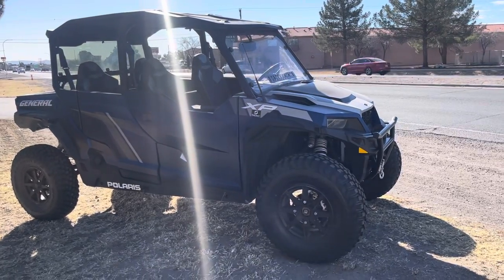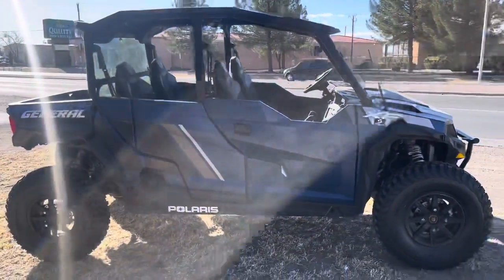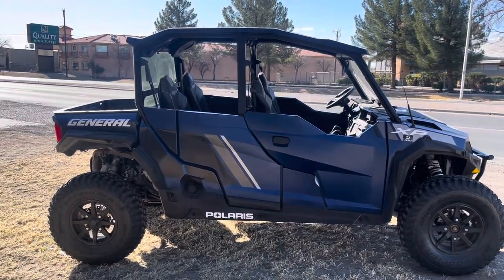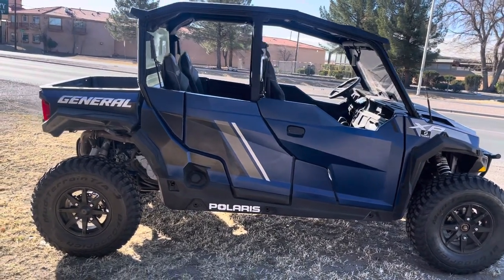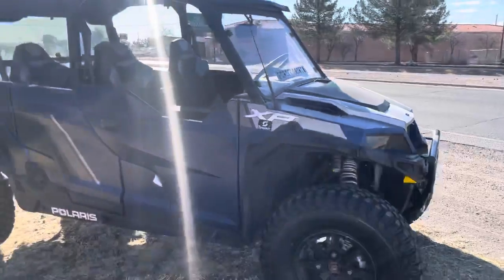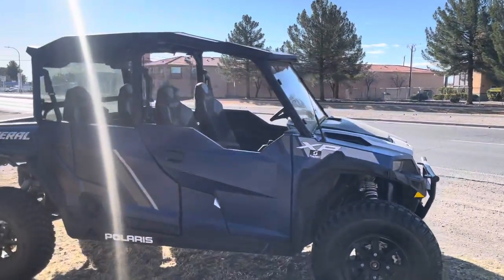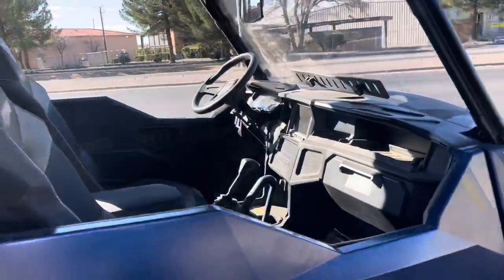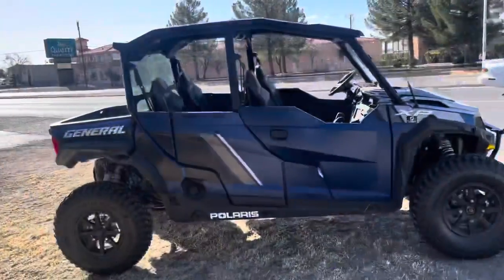Motorsports of New Mexico: Just in Preowned 2020 Polaris General XP 4 Deluxe Ride Command UTV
2/17/2022. Just in Preowned 2020 Polaris General XP 4 Deluxe with Ride Command just over 5k miles.  Very clean.  All preowned vehicles have been through the service department and have had full safety checks.   All components work properly and necessary maintenance has been performed.

We buy used clean titled Powersports vehicles.

Vehicle is available at the time of upload.  But inventory is limited and may not be available at time of viewing.

You can see our inventory on our website.

Vehicle is located at Las Cruces Motorsports 2125 S. Valley Dr, Las Cruces, Nm 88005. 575/524-3626.

Financing is available for all vehicles.